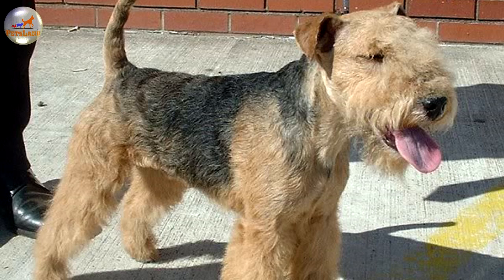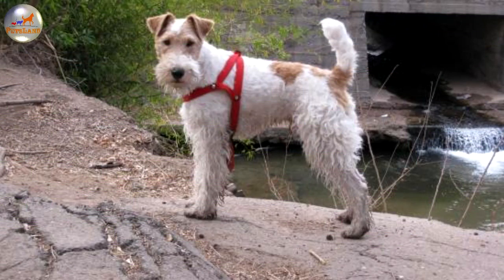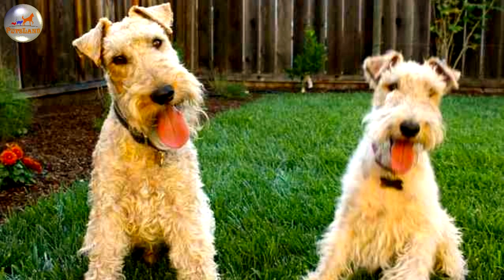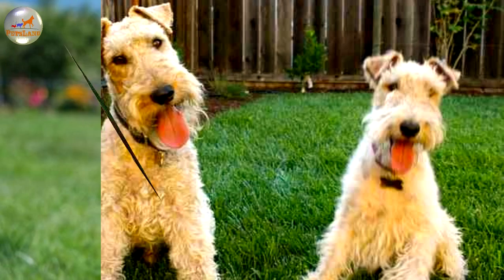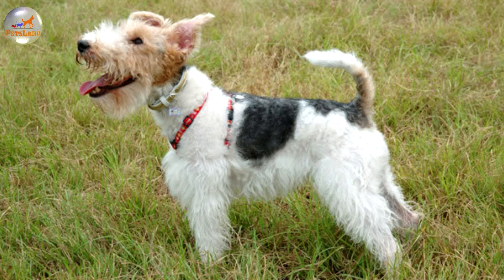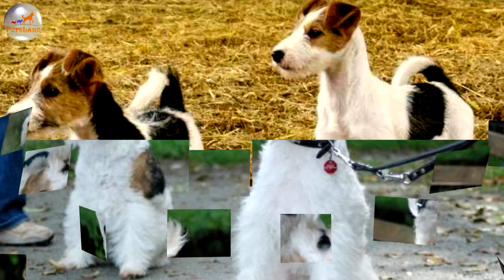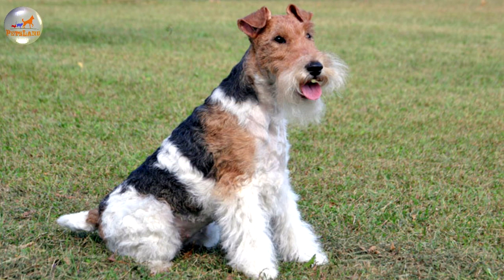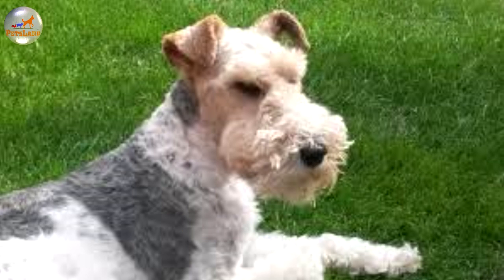Fox Terrier Wire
The Wire Fox Terrier is reckoned to be one of the first terrier-type dogs native to England. Therefore it’s impossible to determine its ancestry with utmost precision. According to universally accepted assumption the old rough-coated black-and-tan working terriers of Wales, Durham and Derbyshire were predominantly involved in its development. From the very beginning this dog won the fame of an outstanding ratter and was actively used by local farmers to reduce the population of various vermin in their homesteads and barns.